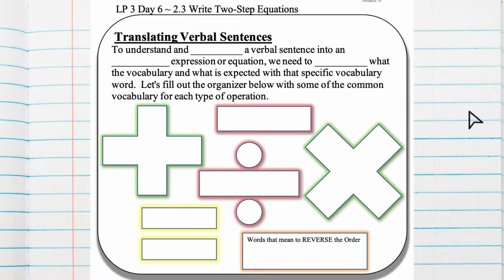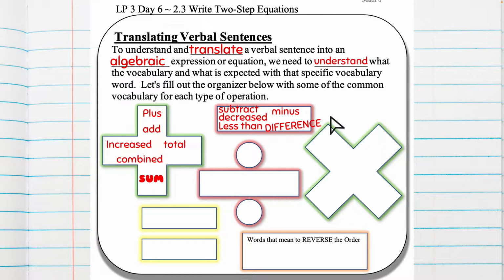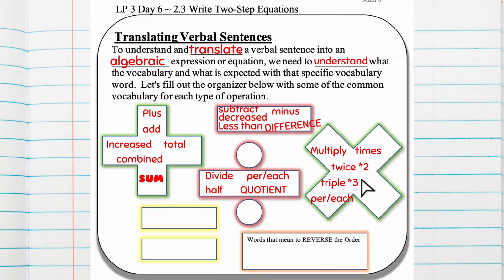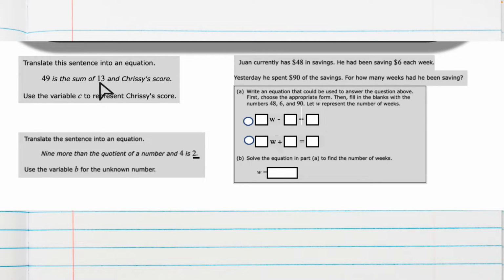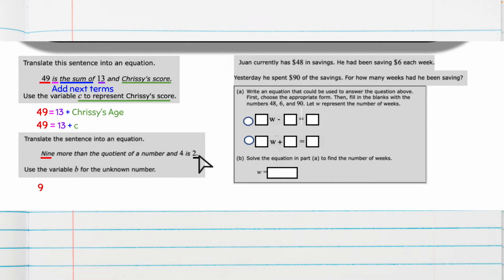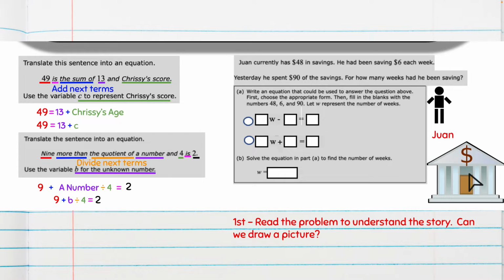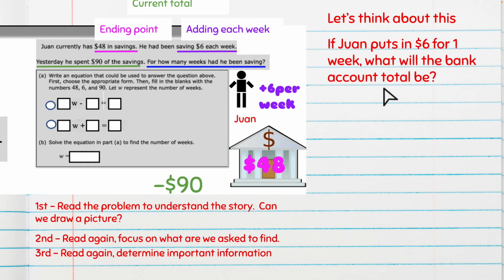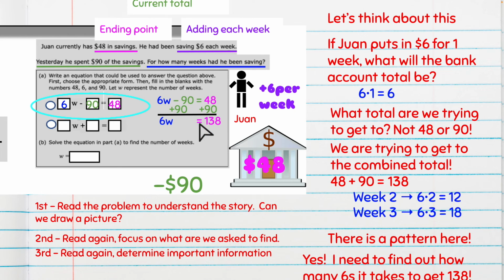Ch 2.3 - Translating and Solving Verbal Sentences